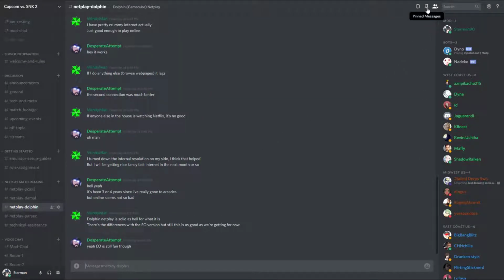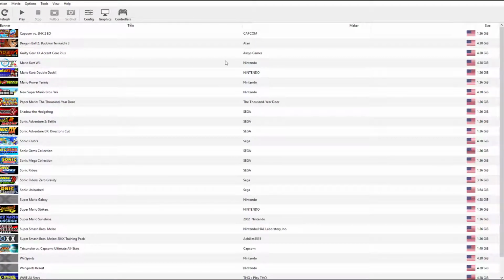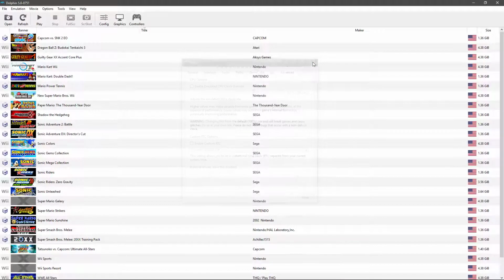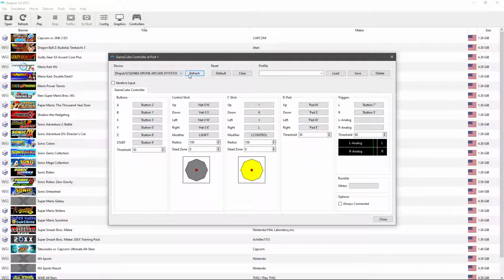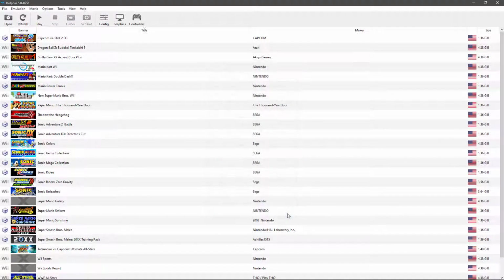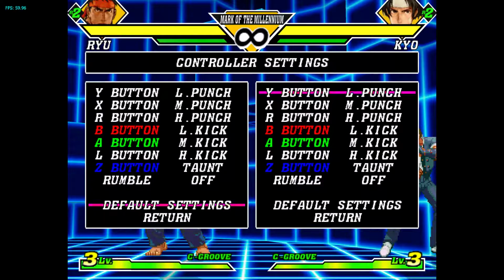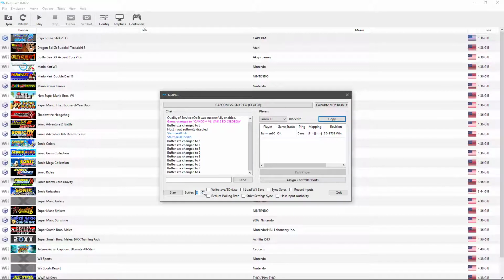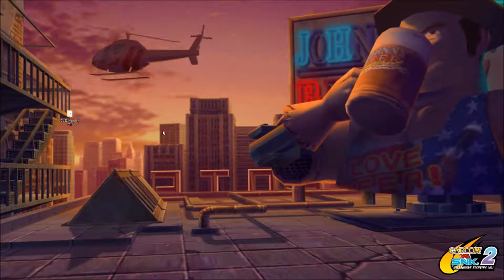CVS2EO Dolphin Setup + Netplay (as of ver. 5.0-8751)